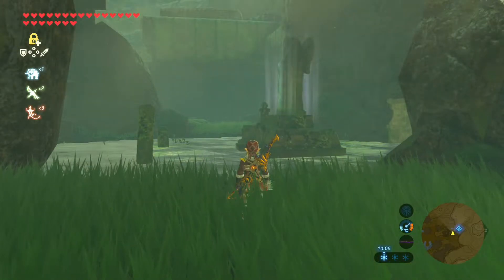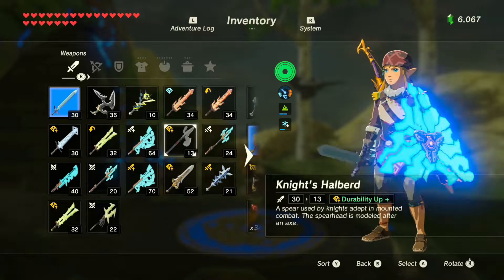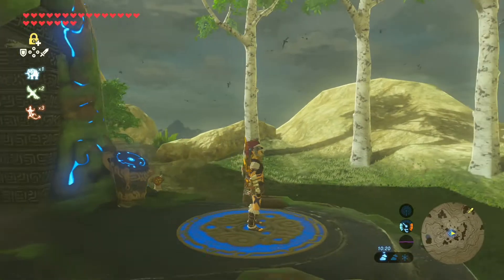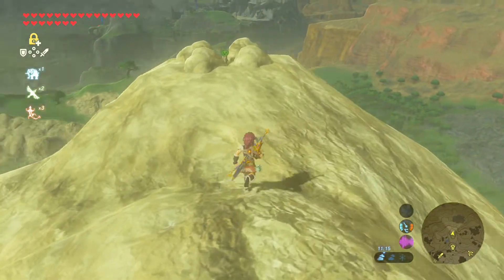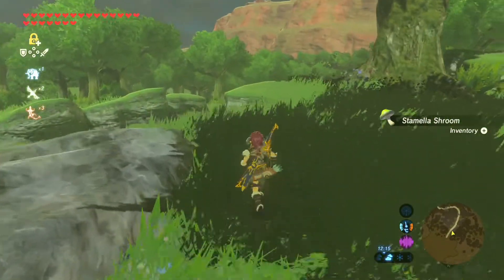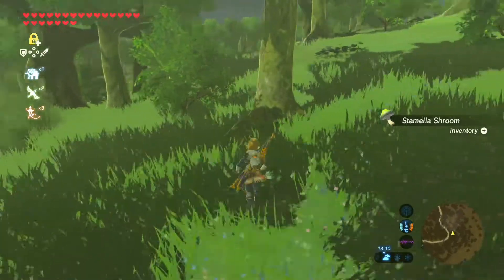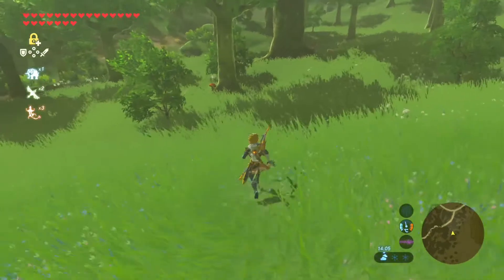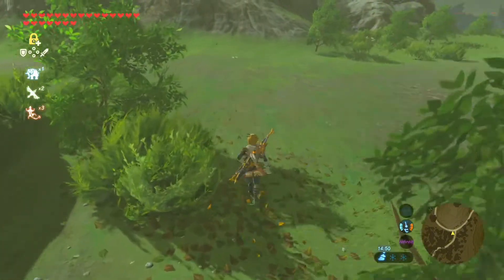The Legend Of Zelda Breath Of The Wild 2022 Walkthrough - Nintendo Switch ZapShroom Farming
Where can you find zapshrooms? Why do you need zapshrooms? Is there a way to do zapshroom farming? Yes!!! There IS a way to do zapshroom farming! In this video I'll show the prime spot to find zaphrooms so you can do all the zapshroom farming you want! And why would you need zapshrooms? To upgrade your rubber armor!!!

This is a completely new type of The Legend Of Zelda Game: no more Dungeons, but you get Shrines instead, where you have to solve intricate puzzles and sometimes battle challenging enemies! But... In The Legend Of zelda Breath Of The Wild 2022 you get a vast and stunning open world to explore and travel through: rolling hills, dense forests, dry deserts and snowy mountain peaks, they are all there! There are no boundaries as Link can litterally climb any cliff or mountain! Welcome to a huge world of exploration and discovery, of treasure hunting and quests!!! Travel through the entire kingdom of Hyrule and find out what has happened to Hyrule why you were asleep for 100 years! Hyrule has changed... for the worse... and of course, it's up to you and Link to save it in a marvelous open-air adventure!!! It will be a full walkthrough, featuring gameplay of every single aspect of the game so you don't have to miss out on a single secret! I hope you'll enjoy my impressions, reactions and commentary throughout this walkthrough and have great time watching my gameplay!

In this walkthrough I'll be completing the Main game: The Legend Of Zelda Breath Of The Wild, while at the same time also completing both DLC Expansion Packs: The Master Trials DLC Pack 1 and The Champions' Ballad DLC Pack 2. This will make for a unique Walkthrough offering you the very best of all three adventures: The Legend Of Zelda Breath Of The Wild, The Master Trials DLC Pack 1 and The Champions' Ballad DLC Pack 2. In other words, welcome to The Legend Of Zelda Breath Of The Wild 2022!!!

GAME INFO
Name: The Legend Of Zelda: Breath Of The Wild The Master Trials DLC Pack 1
Name: The Legend Of Zelda: Breath Of the Wild The Champions' Ballad DLC Pack 2
Developer: Nintendo EPD
Publisher: Nintendo
Platforms: Nintendo Switch, Wii U
Release Date: March 3, 2017

This is a COMPLETE walkthrough of the game, showing you every aspect and every second of Gameplay :) You might have seen other walkthroughs by YouTube greats like ZackScottGames, TetraNinja or JohnAustinPlays, but these high-paced walkthroughs don't show you everything that this game has to offer. To speed up their gameplay, ZackScottGames, TetraNinja or JohnAustinPlays might skip through some exploring or hunting & gathering. As such, completely undertsandable, yet I feel to include all of this to give you a good insight on how much time you can have fun completing this game :) Also, other than ZackScottGames, TetraNinja or JohnAustinPlays, I'm combining both DLC4s and the main game into one huge adventure by running through all campaigns simultaniously, providing a lot of unique gameplay and never before seen approaches to solving the quests in this massive game! So Enjoy!

My gaming channel is still quite small now, but hopefully, one day... It will be huge like PewDiePie or MrBeast or Like Nastya or something :) There's a thought... What if MrBeast or PewDiePie or Like Nastya would start a gaming channel? Well... Let MrBeast and PewDiePie and Like Nastya focus on what they do best :) I'll focus on Zelda Games!